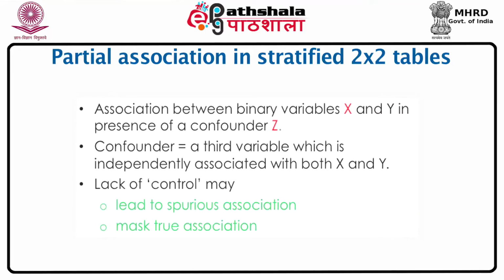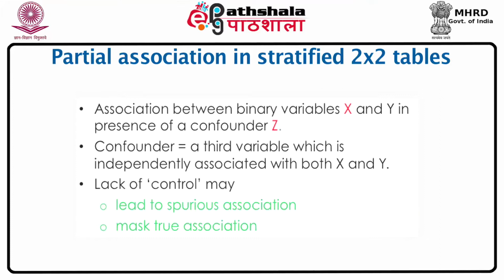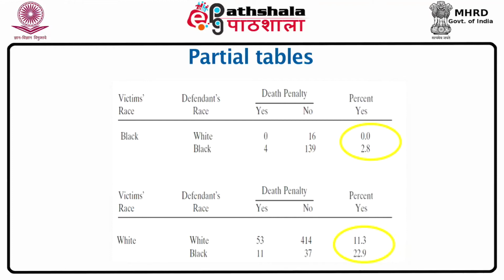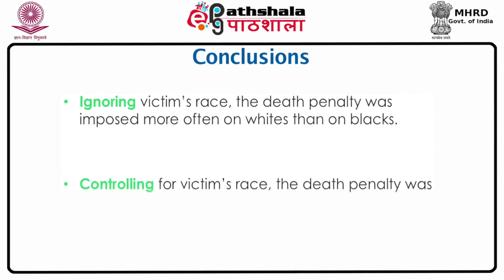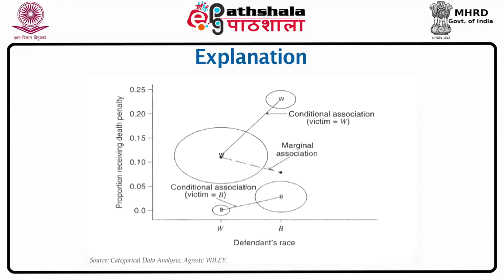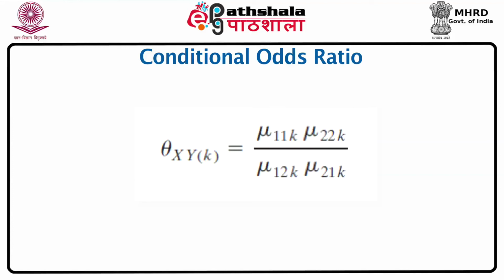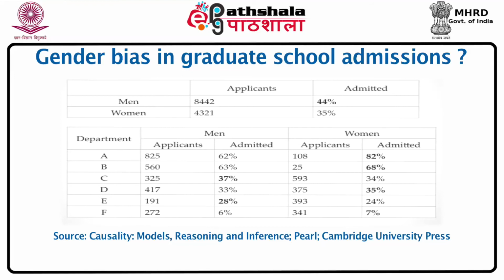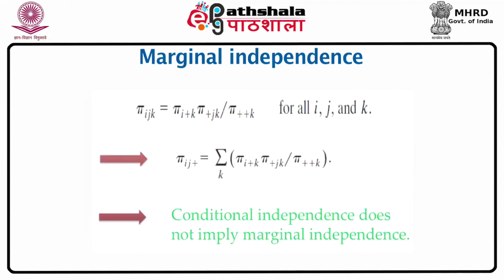M-09. Simpson’s paradox